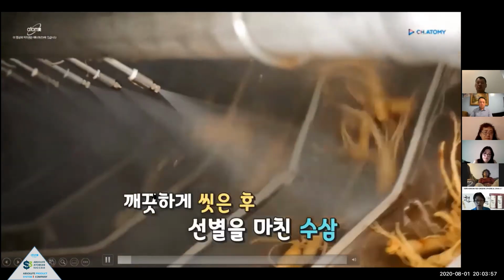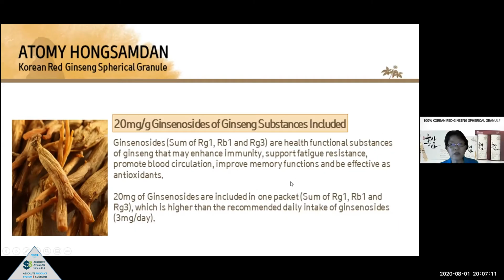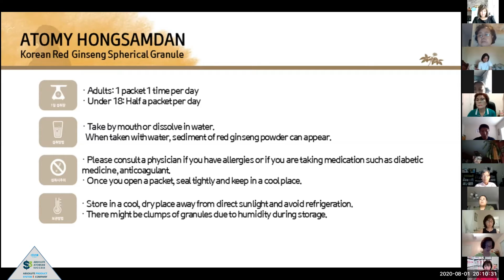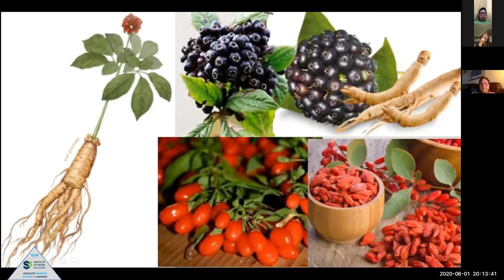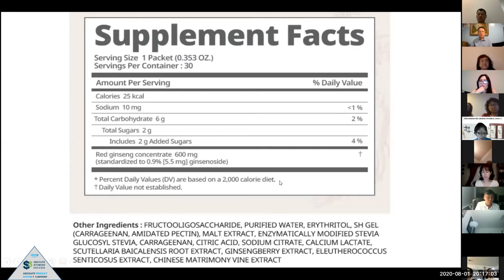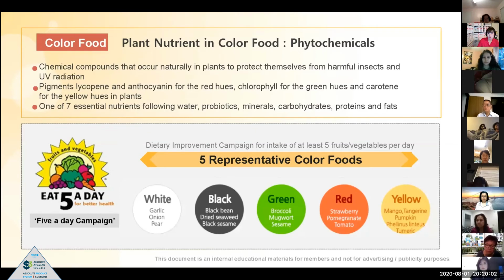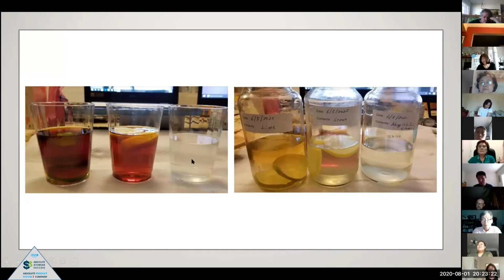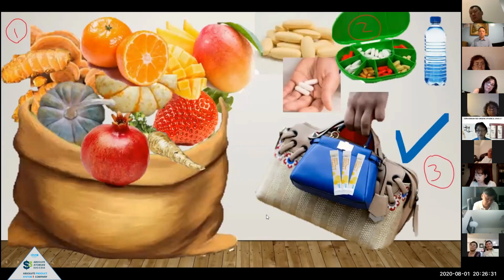Product Presentation by Lucia K. at Atomy Absolute English Seminar 0801-2020